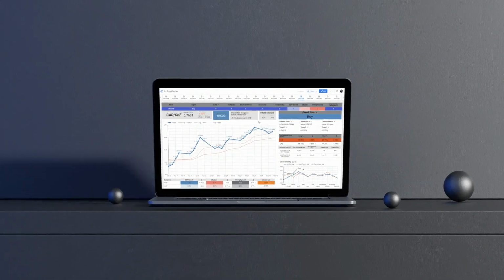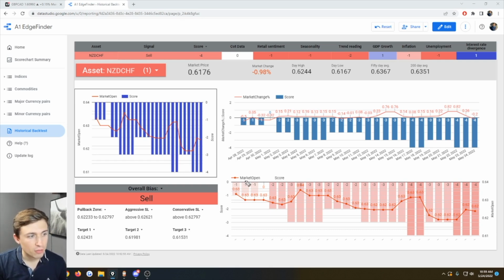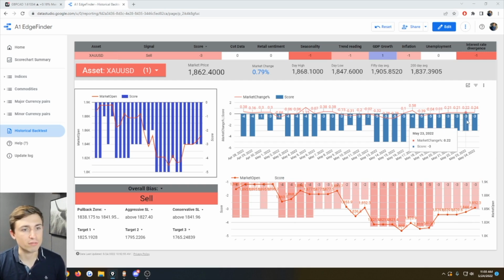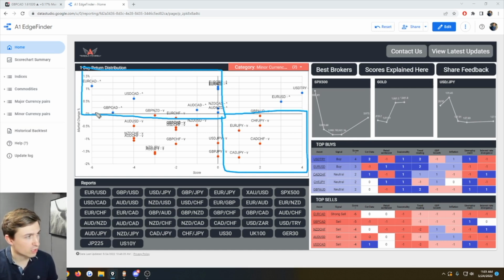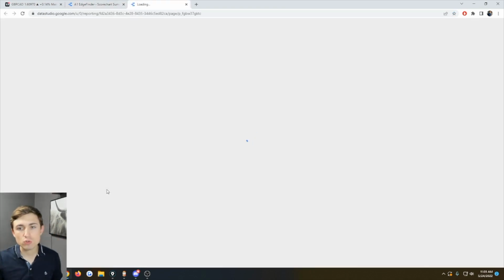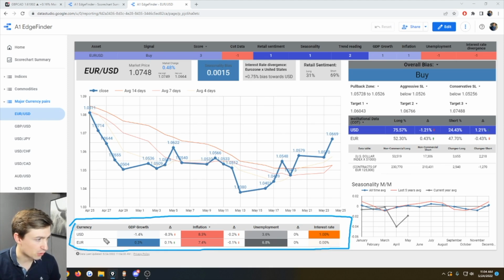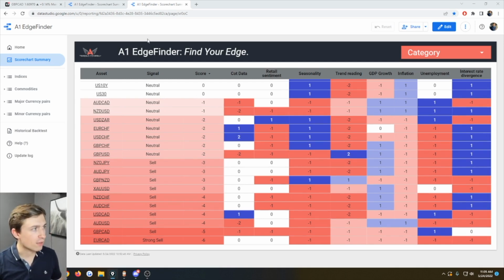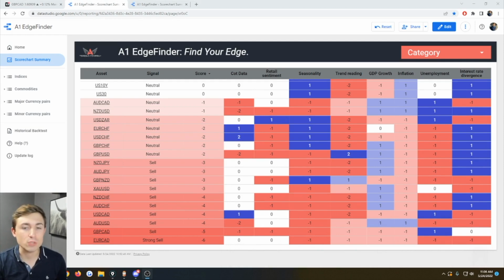I Found The #1 BEST Forex Market Scanner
0:00 - Intro
0:17 - Try EdgeFinder FREE!
0:44 - Historical Backtest Feature
2:45 - Category Filter Feature
4:38 - Added New Charts
5:22 - The A1 EdgeFinder in action